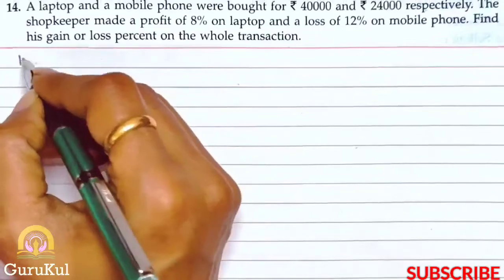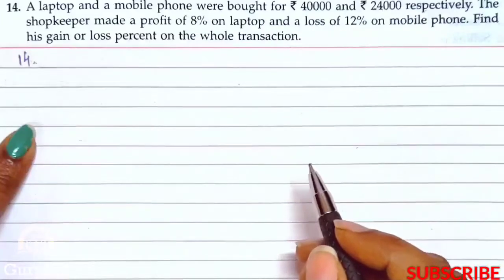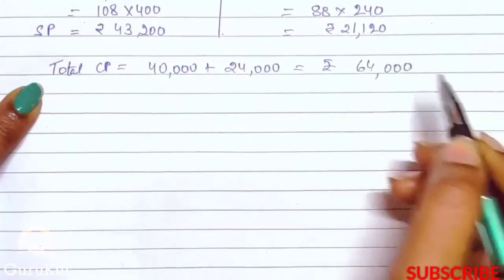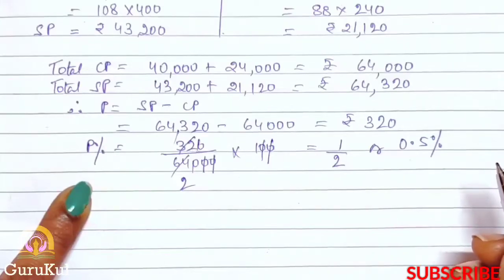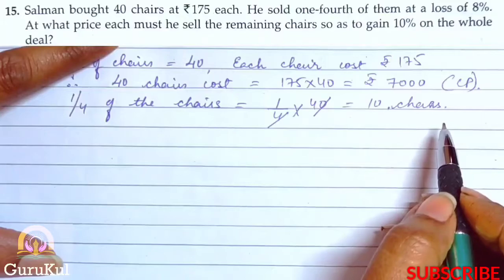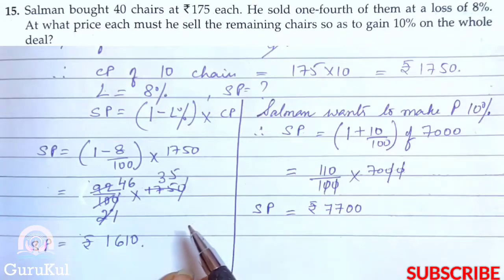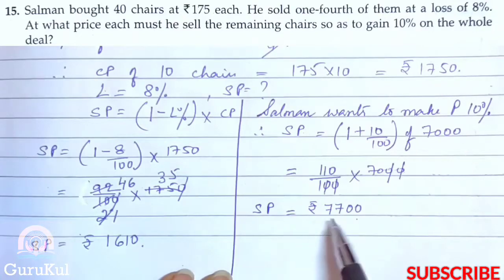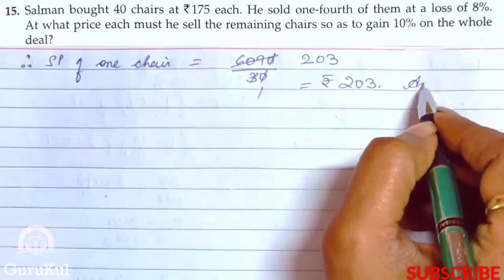Percentage And It's Application | Ex7.2 P5 Class8 | ML Aggarwal | ICSE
Percentage And Its Application, Ex7.2, P5, Question No 14 & 15. Class 8, ML Aggarwal, ICSE UNDERSTANDING MATHEMATICS,

 1. Profit & Loss.
 2. Cost price.
 3. Selling price.
 4. Profit.
 5. Loss.
 6. Overheads.
Timespans
00:00 Intro.
00:19 Question No 14.
05:03 Question No 15.
12:07 Outro.